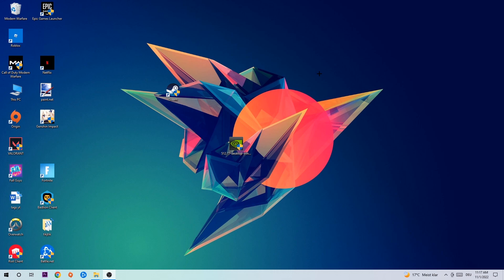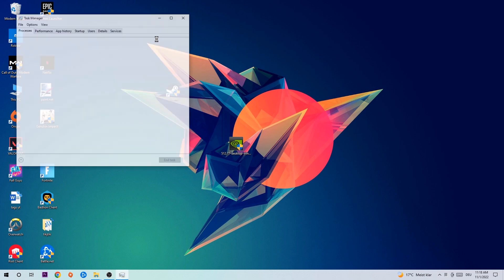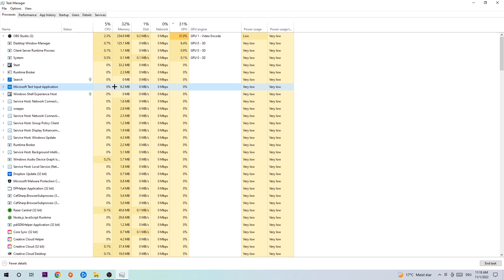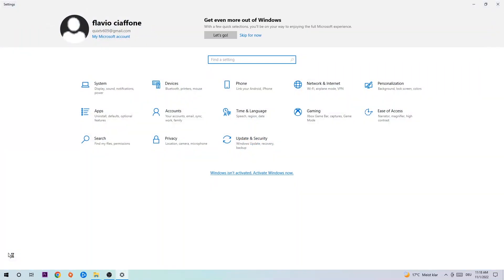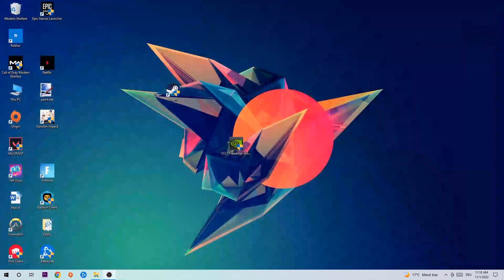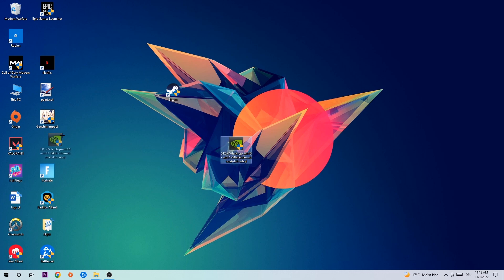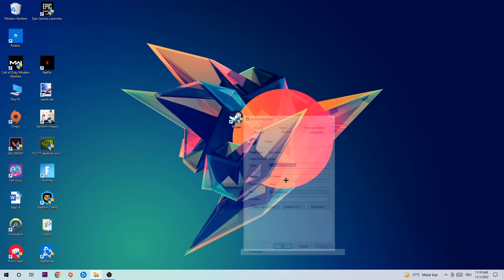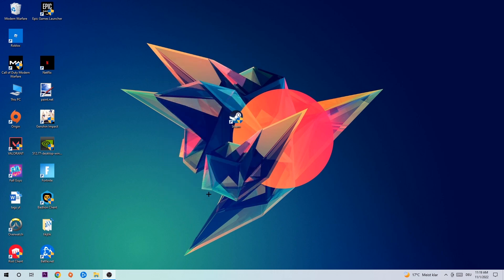Tibia – How to Fix All Errors – Complete Tutorial